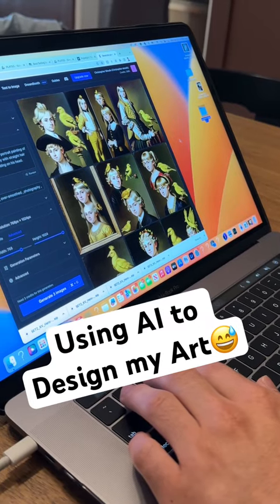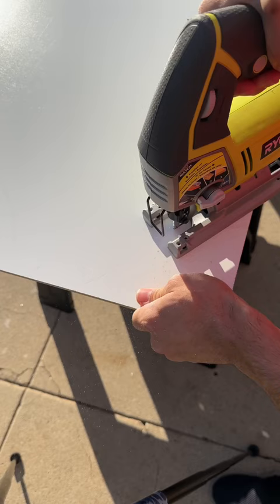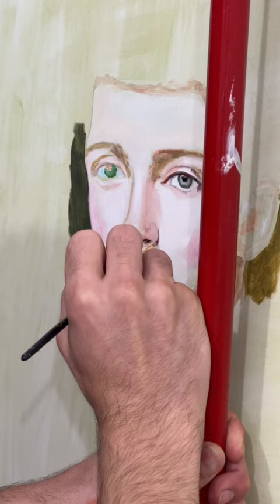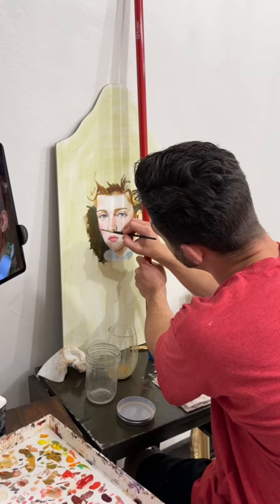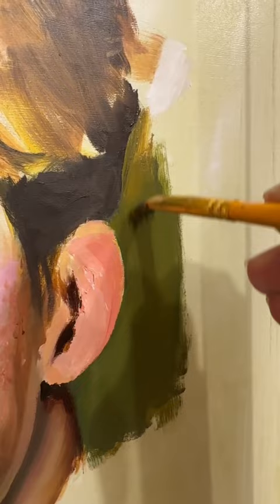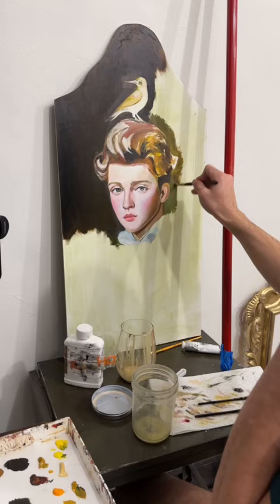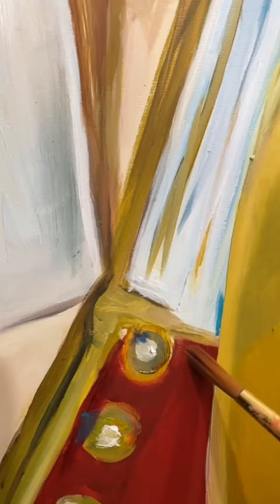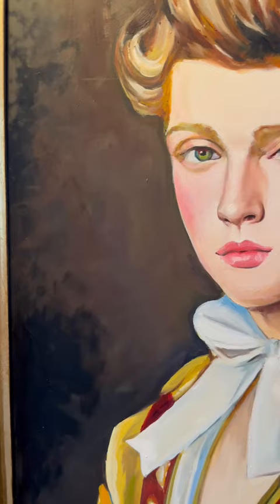I Let AI Design My Art ! This took WEEKS to finish!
We are big believers in having a personal tie to the art in your home! Even if it’s not art you’ve created, surrounding yourself with pieces that bring a little spark of joy makes the world of difference!

When we tried to cut a mirror to replace the old one that had broken( and failed to do so.)  Chris decided to paint a piece for the room! The vibe of the room is this old moody French chateau, and we wanted to bring a piece in that had the feeling of the era, but with a more personal touch.

Chris liked the idea of exploring what a queer person around our age in the 17th century France may look like, so he gave the prompt to one of the AI programs, and worked at it for hours to get it to a point where he was excited to paint it! Ai Is unpredictable and in this scenario gave us such a fun surprise with the whimsical bird on the subject’s head!

Chris is a photorealistic painter and this seemed like a really fun way to evolve his art ( and score a really beautiful piece for the blank wall in our guest room!